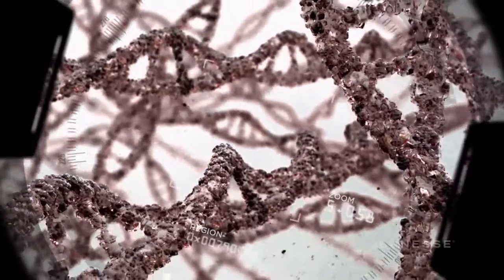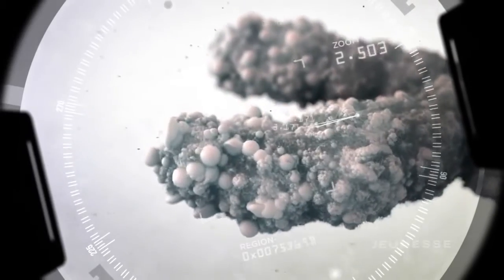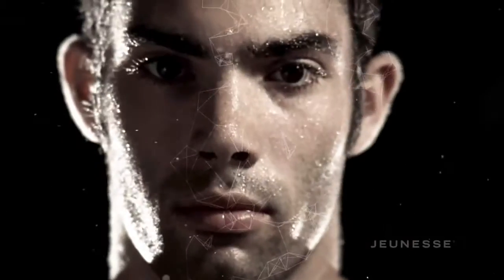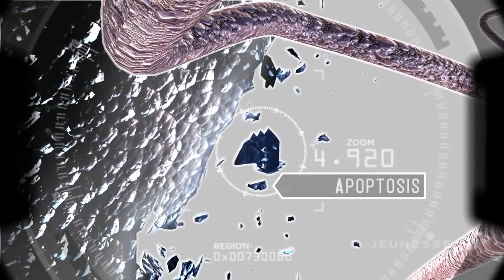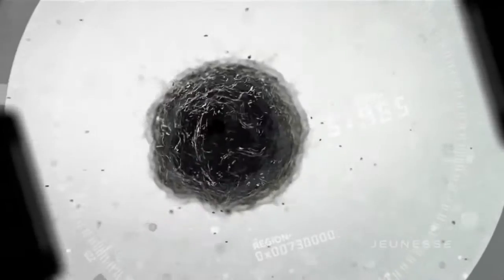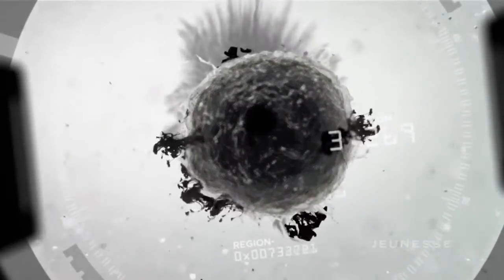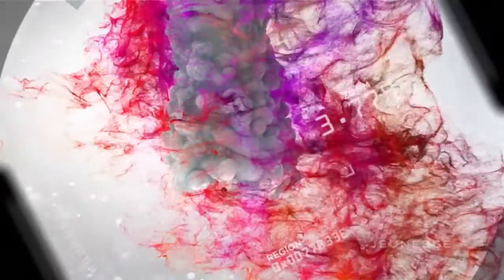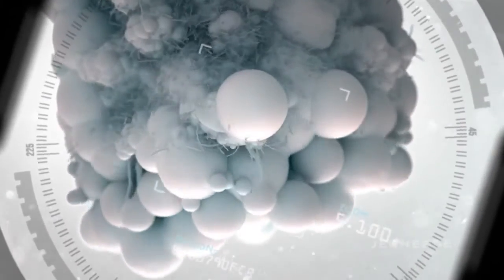FINITI Cellular Aging Ends Here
Jeunesse®, Dream It, Build It.

To learn more about starting your own Global Business from home go

To partner with us RIGHT NOW and start earning money in your Jeunesse business TODAY go

To get your free 7 day trail of our flagship product LUMINESCE™ Cellular Rejuvenating Serum go

PLATFORM
Jeunesse™ doesn't settle for traditional network marketing strategies. We embrace the technology generation with a cutting-edge platform distributor's love.
Introducing FINITI™. FINITI™ naturally enhances the enzyme (telomerase) needed to lengthen our short telomeres.* This adds healthy life to our cells. Thousands of studies show the connection between short telomeres and the natural process of cellular aging. Of course nothing is known to stop aging, but healthy cells equal healthy internal systems. Healthy systems equal a healthy body. And a healthy body equals a strong, happy, youthful you.